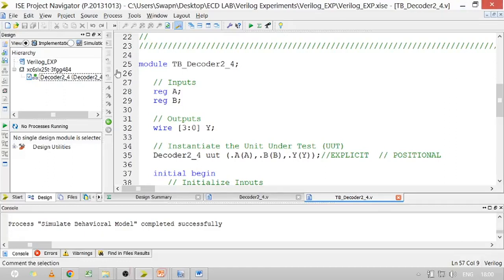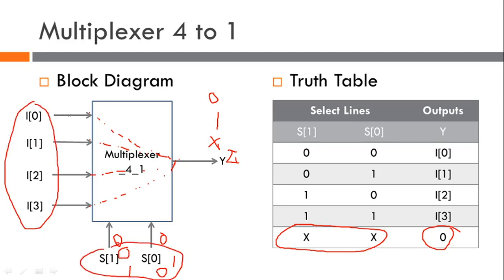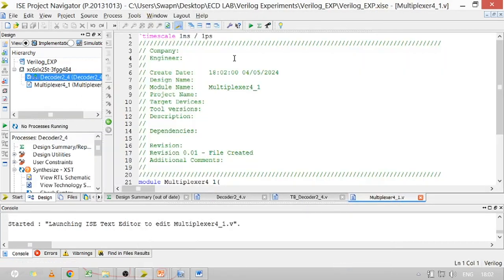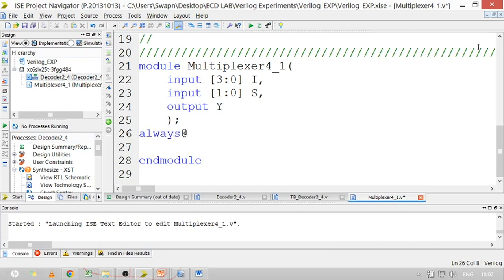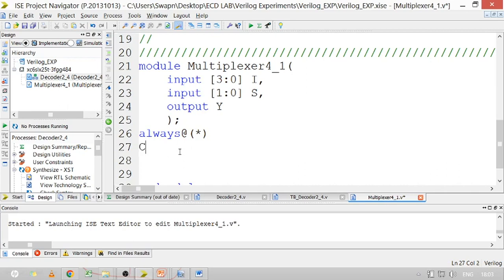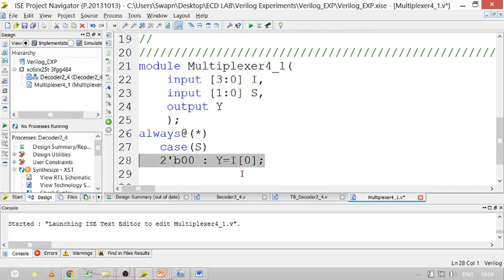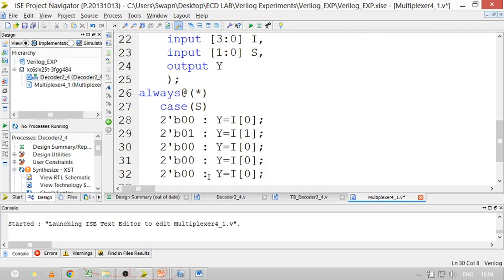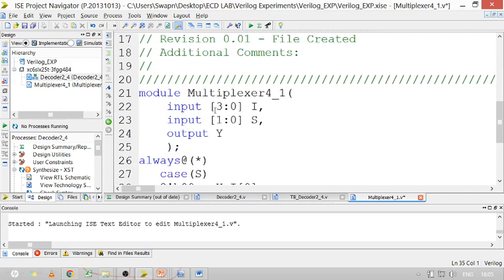ECD Lab 5_Part2: 4 to 1 Multiplexer Verilog Code